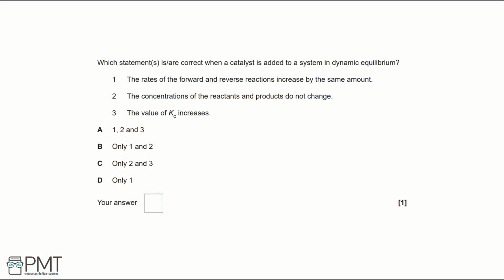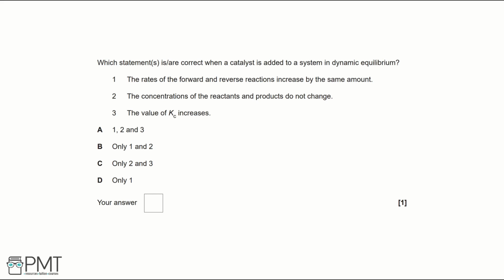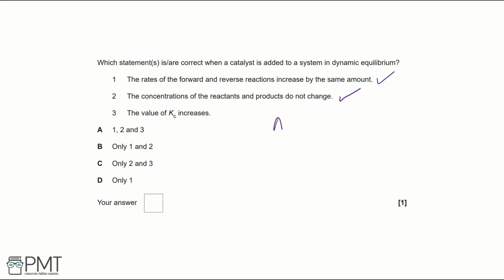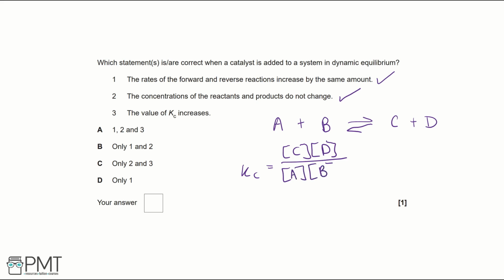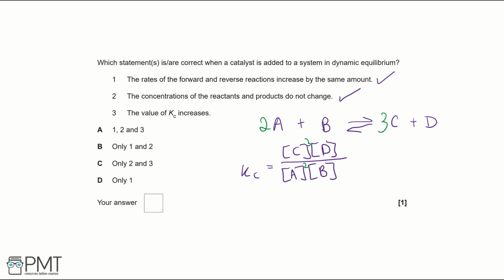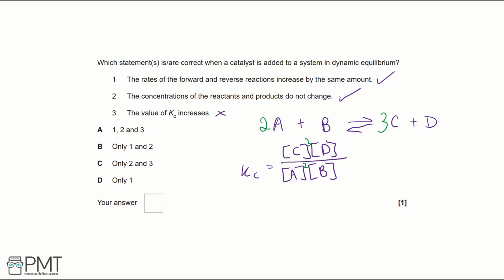Chemical Equilibrium - Q2 | Chemistry A-Level | PMT Education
This is the video solution for our Chemistry A-Level Chemical Equilibrium Questions by Topic. You can watch all the videos for this question set in this playlist

You can also download a PDF copy of the Questions by Topic, the mark scheme and model answers